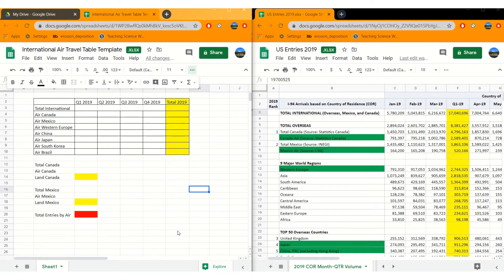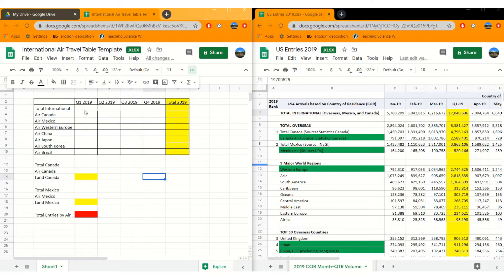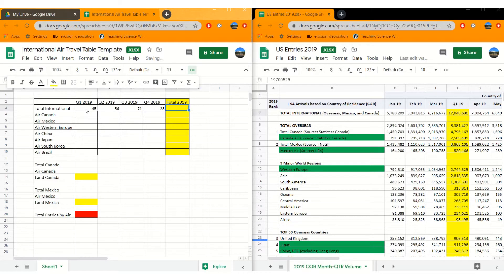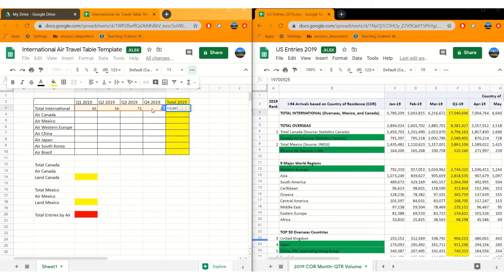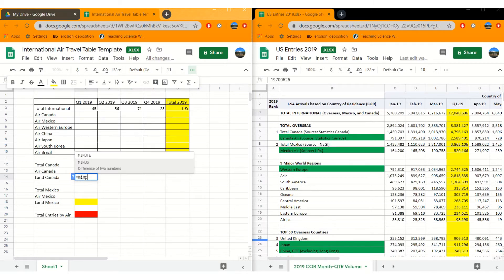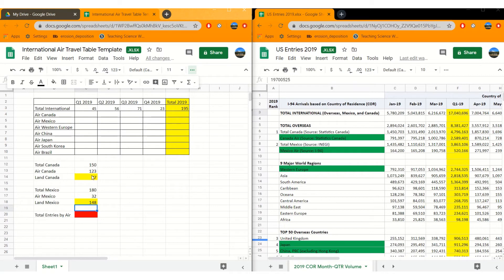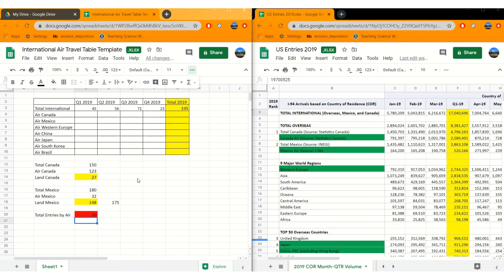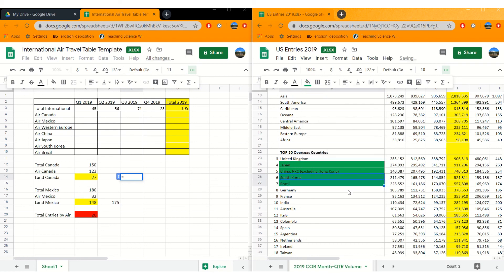Basics of using Google Sheets